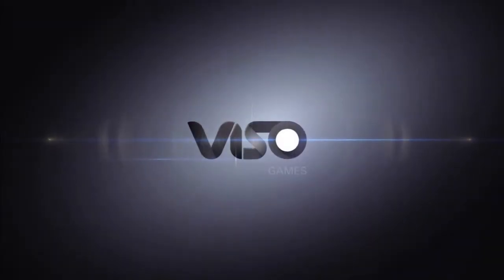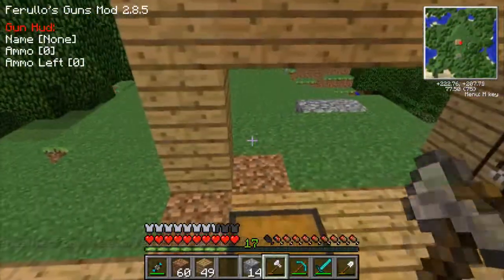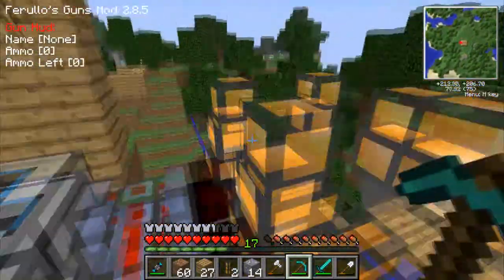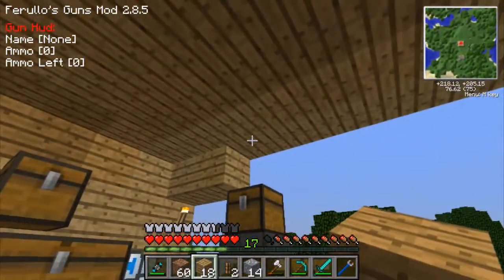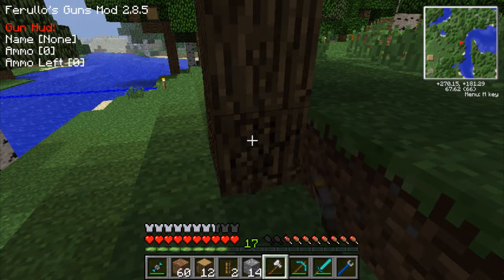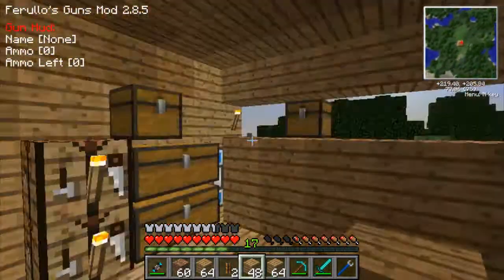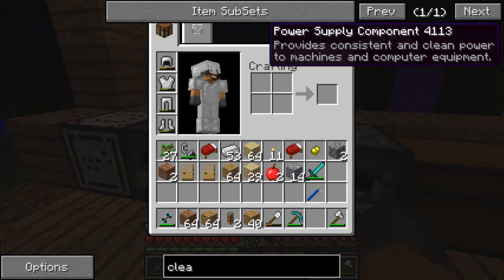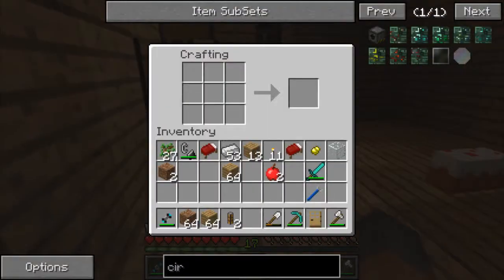BEARDCRAFT Episode 7- Modded Minecraft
The guys actually start to work on something useful. Matt creates beautiful lasers in the sky and Anthony continues to work on the house.